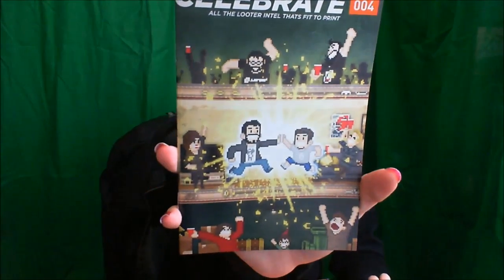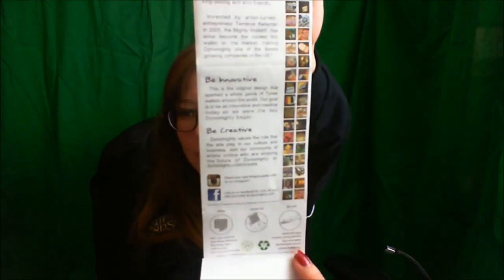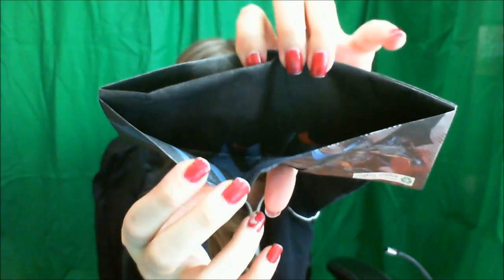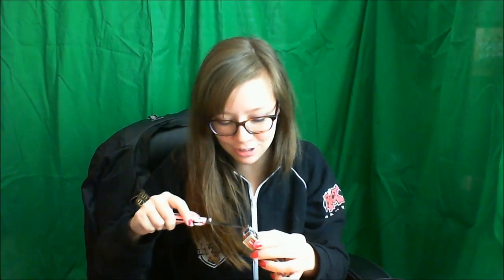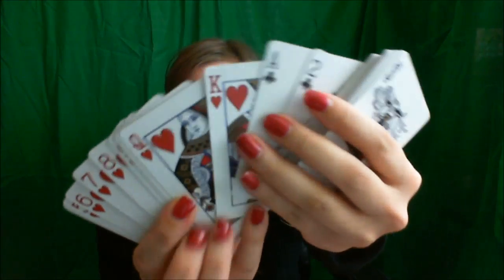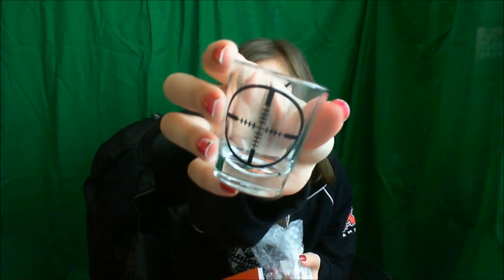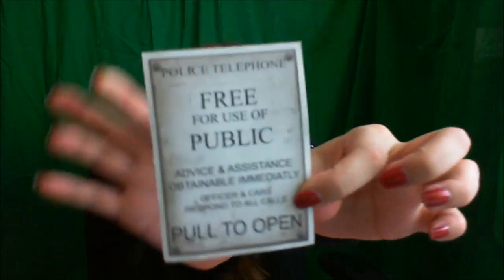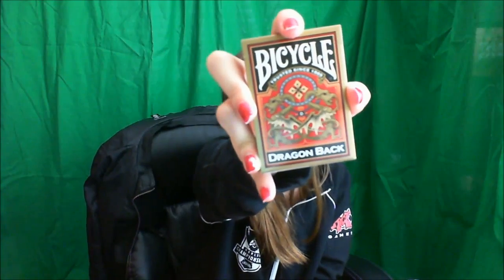LootCrate Unboxing - November 2013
Today I unboxed my loot crate for November! This is so much fun!